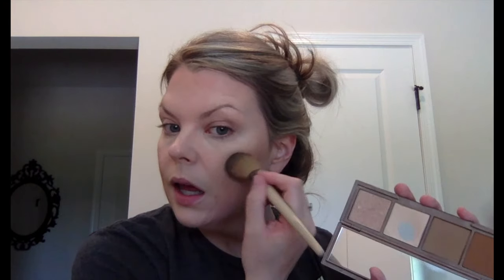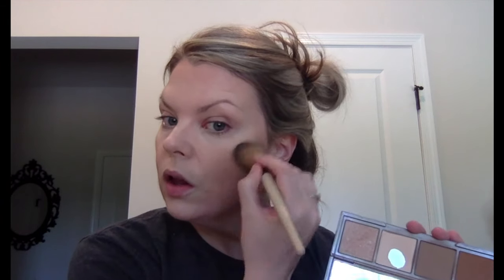Basic Makeup Tutorial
MAKE UP PRODUCTS I USED

Foundation - Shade I use "Snow"

CC Cream to darken foundation for summer - Shade I use is "Light"

Concealer - Shade I use "12S Fair" (fair skin w/ yellow undertones)

Under Eye Setting Powder - Shade I use "Lavender"

Contour Palette - Shade I use "Light Medium shift" - I was unable to find this on Sephora or Ulta's site. I did find this on Urban Decay's site.

Highlighter - Shade I use "Pearl"

Blush - Shade I use "500 Lush & Libido - petal pink/ orchid pink"

Brow - Shade I use "1 Cool Light Blonde"

Mascara - Shade I use "Intense Black"

All Over Setting Powder - Shade I use "1 Fair"

TOOLS AND BRUSHES I USED

Brushes: From a set I got on Amazon - Here is the set. It is awesome!

Beauty Blender dupes: I also get these on Amazon - Normal Beauty Blenders are $20 each. I found these and they are almost identical and a fraction of the cost.

Mini Beauty Blender dupes: You can get these at Target, Ulta, or on Amazon. - They are also cheapest on Amazon. I love these for concealer. They get in the smallest of places and creases.

It is of NO MORE COST TO YOU. All of my reviews of products are my own and always honest. I would never share anything with you that I do not use myself and personally love.